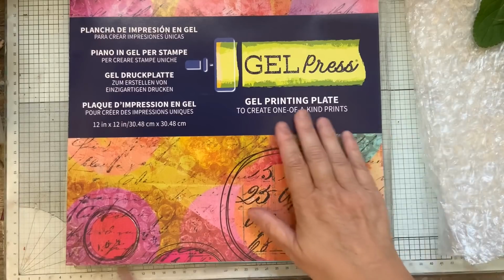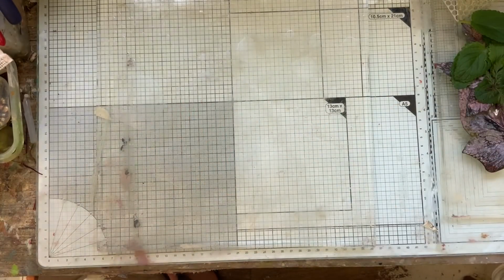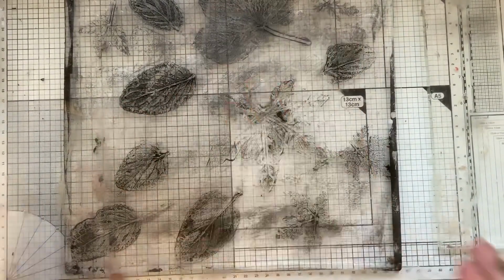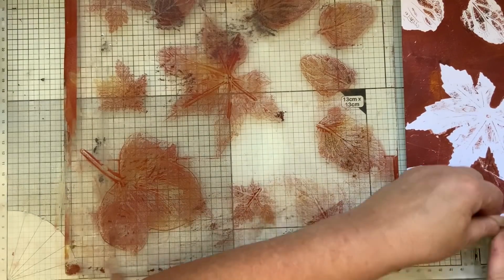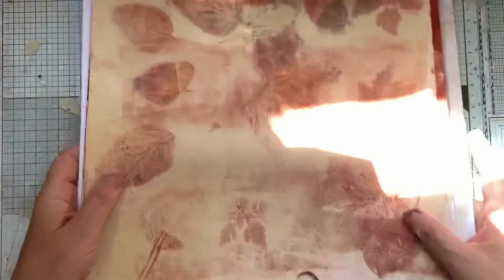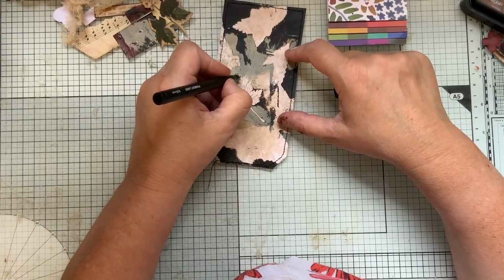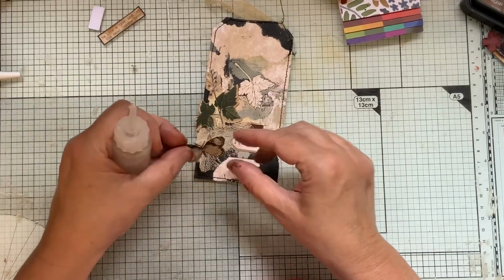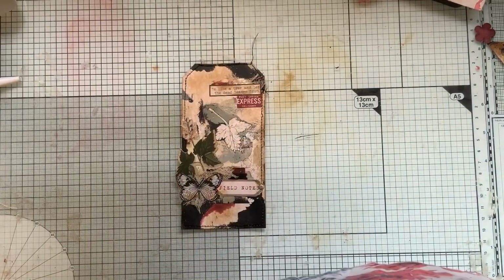"TRY IT TUESDAY " Gel Press lets play. WK1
Something different, this is going to be a fun weekly series of Me trying different techniques/products just for fun I know it's not going to be everyone's cup of Tea & these are not going to be tutorial videos just me having fun and hopefully making something out of it along the way.

I would like to share RobynMcClendon  Video Channel on Gel printing
HOME MADE GELI PLATE.  for making bigger ones I doubled ingredients .